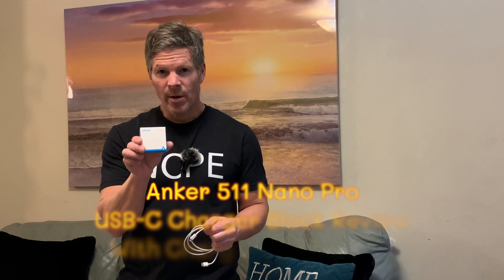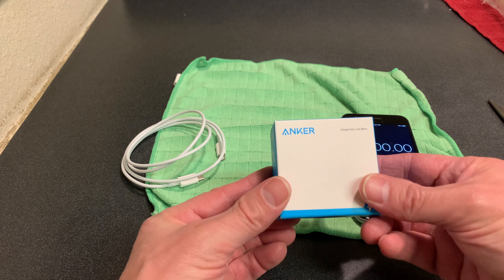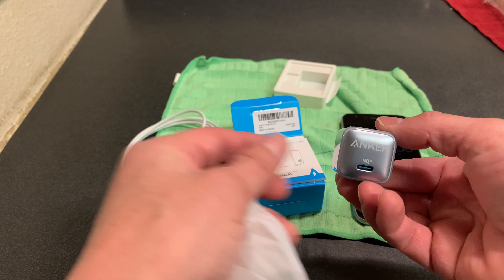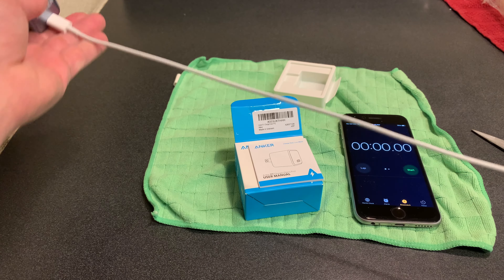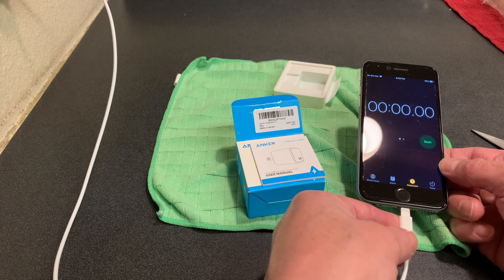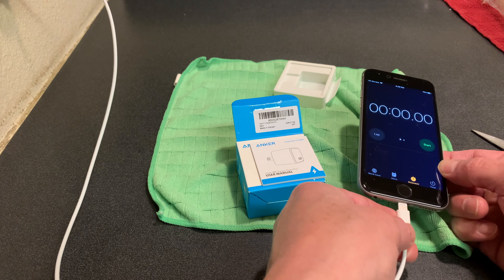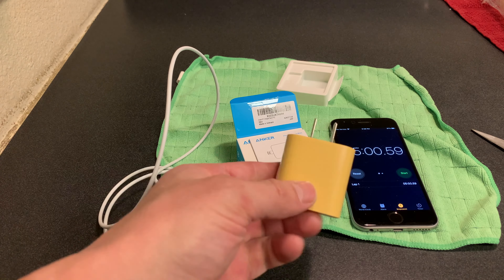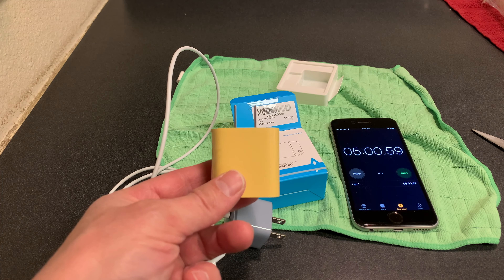Anker 511 Nano Pro USB-C Charger Block Review With Charging Speed Test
In this Anker 511 Nano Pro Review, we unbox this charger and test it's charging speed on two iPhones.

This Anker USB C charger is 20W, and it allows charging speeds up to three times faster than a 5W charger.

The Anker Nano Pro is a very small charging block, and I like the way it looks.

We tested this Anker charging adapter against two other charger blocks, and the Anker was the overall winner. In our tests, we used an official Apple USB-C to Lightning charging cable with each charger to make the tests fair. That being said, the Anker charger charged my old iPhone a higher percentage than the other 2 chargers did in 5 minutes, but all 3 chargers charged my new iPhone the same percentage in 5 minutes. The 2 chargers I tested the Anker against are also 20W chargers, but they are less known brands.

I've been using this Anker USB-C charger for about 6 weeks now, and it's still working great.

I'd consider the Anker Nano Pro to be a premium charger based on its cost. Even though it costs a little more, it currently has a 4.8-star review rating with over 28,000 reviews. That's pretty good.

I hope my Anker Charger Review helps you decide whether or not this charger block is a good choice for you.

Would you like to help me keep putting out good content for you?

Do you have a favorite USB-C charger block? If so, what is it? Please share with us in the comments section.